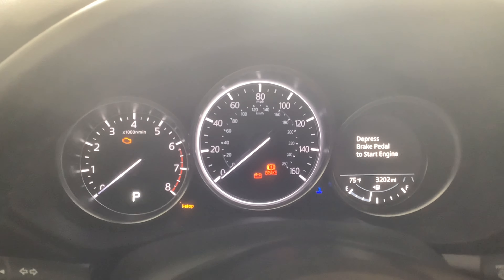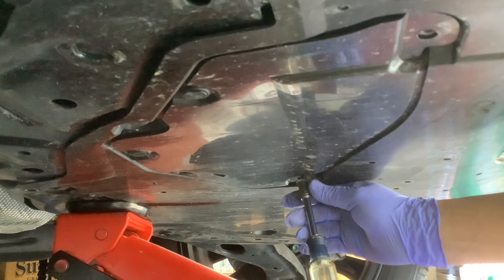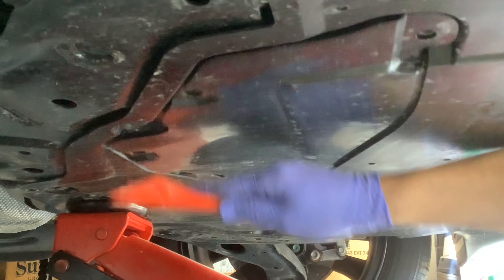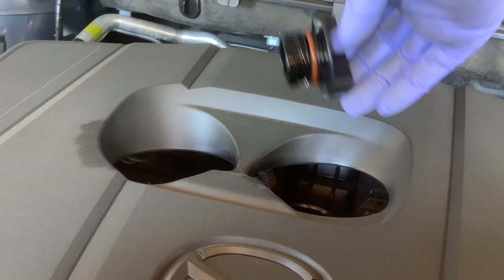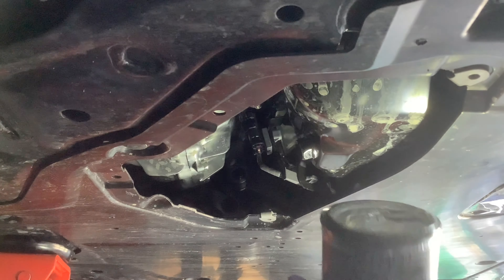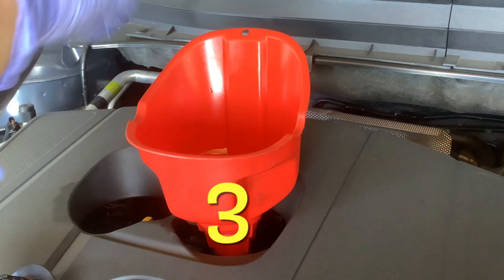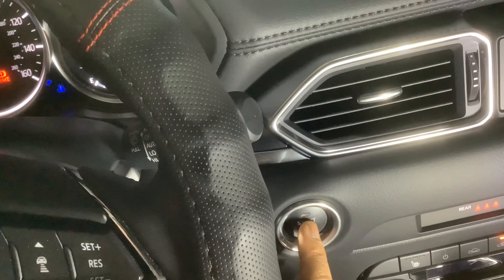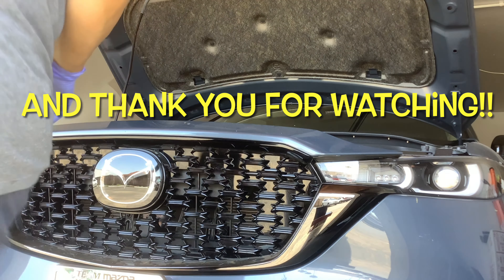2024 MAZDA CX5 first time oil change DIY